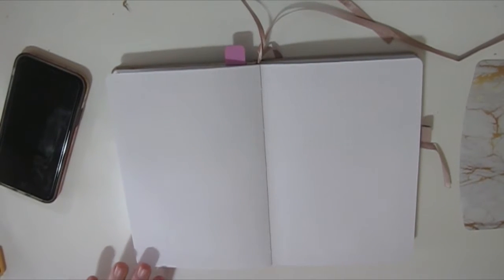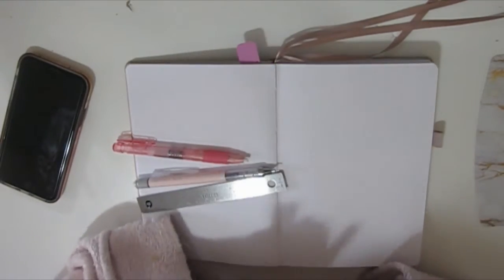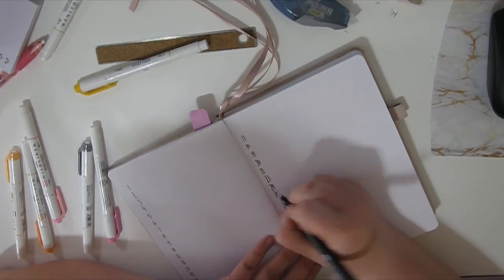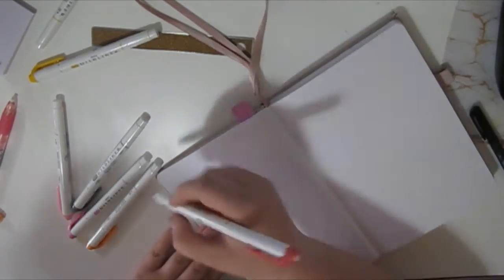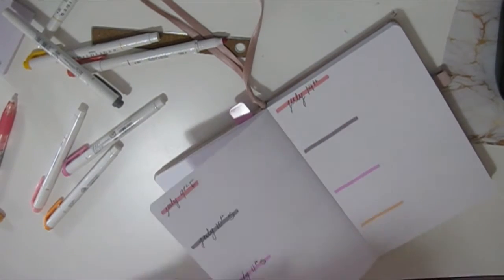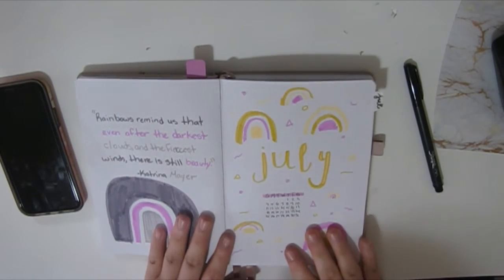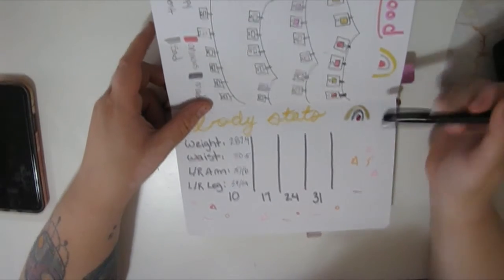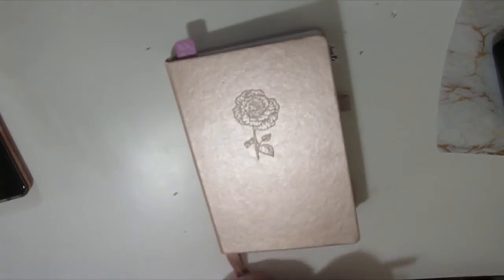July 2021 Set Up | Bullet Journal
I love this neutral rainbow theme! So far I feel like I've been doing pretty good at this self-imposed challenge of mainly drawing my spreads! I also really like the outcome of this!

Current 2021 Planners:
Plum Paper Teacher Planner (July 2021 +)
TSKP Planner (July 2021+)
Vivid Scribbles (July 2021+)
Plum Paper Monthly (July 2021+)
MakseLife Goals Planner (Jan - Dec)
Limelife Teacher Planner (June 2020 - June 2021)
Scribbles That Matter (Bullet Journal Jan-June 2021)
Plum Paper Planner (Oct 2020 - June 2021)